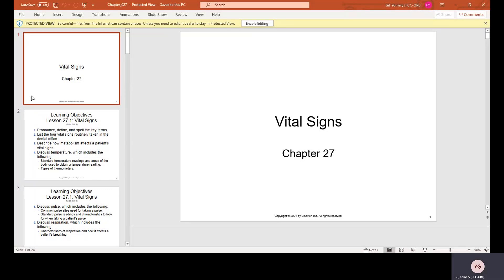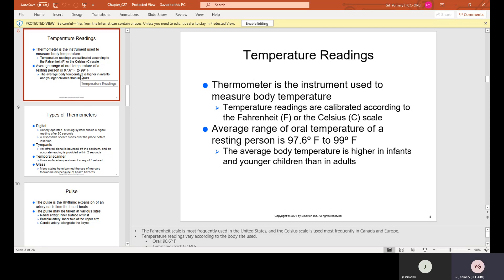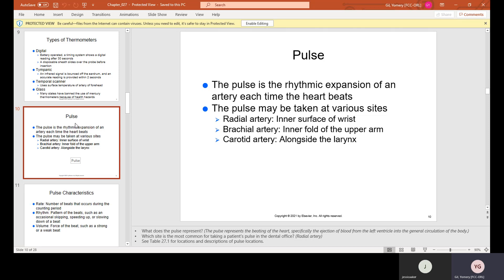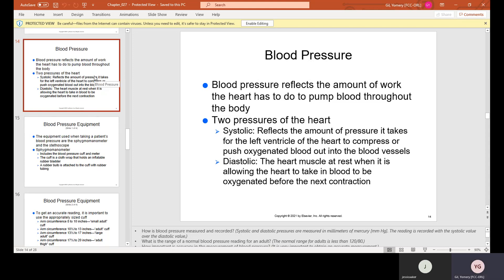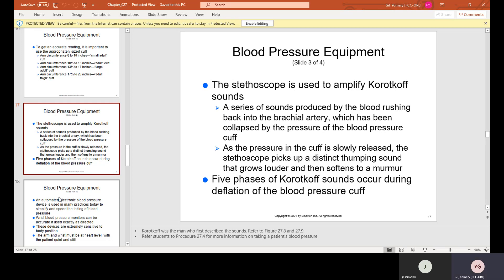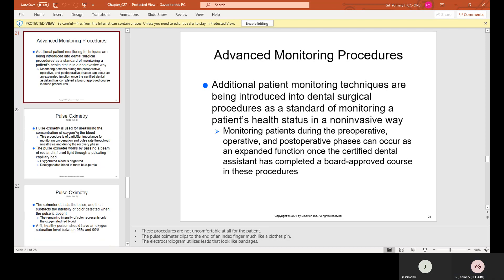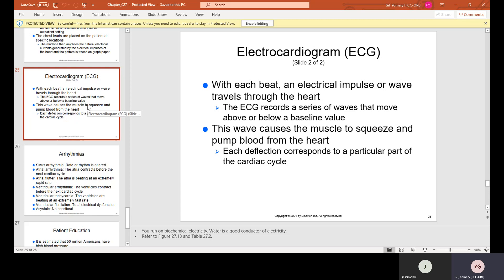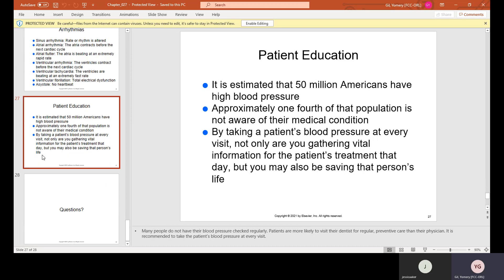Chapter 27 lecture Vital Signs